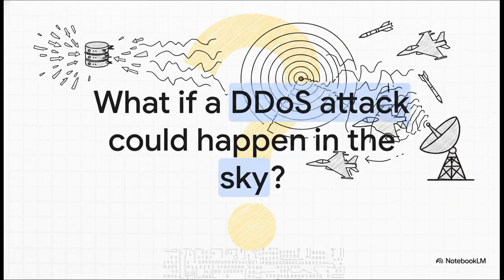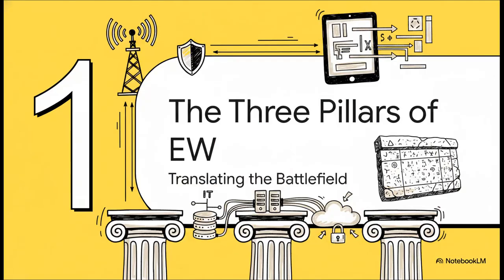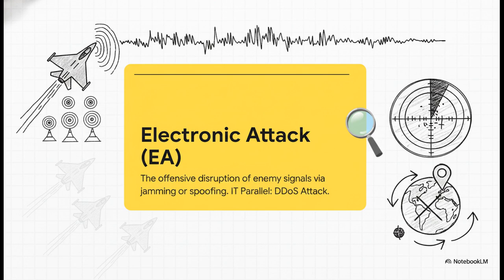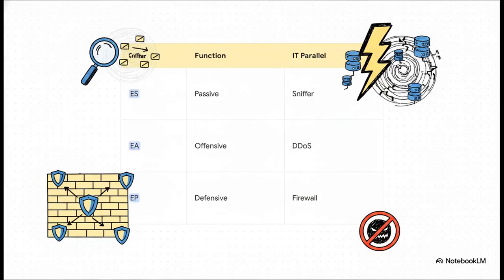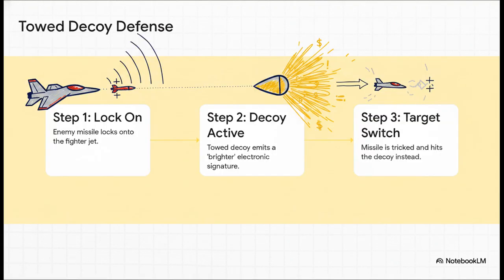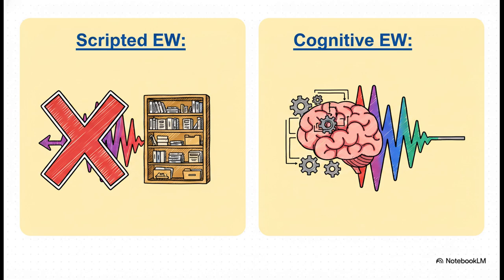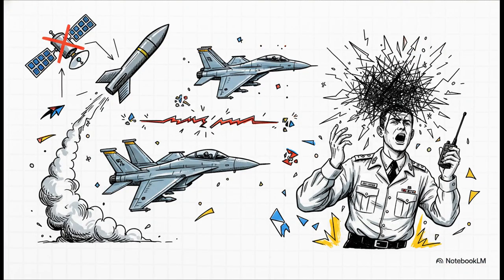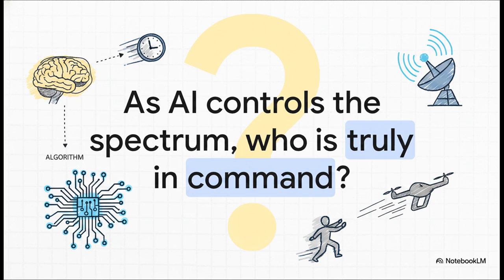ELECTRONIC WARFARE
In your world of IT and web development, you deal with firewalls, DDoS attacks, and packet sniffing. **Electronic Warfare (EW)** is essentially the military equivalent, but instead of Ethernet cables and fiber optics, the medium is the **Electromagnetic Spectrum (EMS).**
It is the struggle to control the airwaves while denying that same control to the enemy.
## 1. The Three Pillars of EW
Electronic Warfare is generally divided into three distinct functional areas:
### A. Electronic Support (ES) – "The Sniffer"
This is the **Passive** side. Before you can jam a signal, you have to find it.
 * **Mission:** Searching for, intercepting, and identifying electromagnetic emissions.
 * **IT Parallel:** Network monitoring or "packet sniffing" (Wireshark). You are looking for the "signature" of an enemy radar or radio.
 * **Goal:** Map out the enemy’s "Electronic Order of Battle" (where their radars and comms units are located).
### B. Electronic Attack (EA) – "The DDoS"
This is the **Offensive** side.
 * **Jamming:** Flooding an enemy's receiver with "noise" so they can’t see the real signal. This is like a **DDoS attack** on a radar frequency.
 * **Deception/Spoofing:** Sending fake signals that look real. You might make one jet look like ten on an enemy screen, or provide a false GPS coordinate.
 * **Directed Energy:** Using high-power microwaves to physically "fry" the circuits of a drone or missile.
### C. Electronic Protection (EP) – "The Firewall"
This is the **Defensive** side.
 * **Frequency Hopping:** Rapidly changing the frequency of your radio/radar so the enemy can't lock on to jam it.
 * **Emission Control (EMCON):** "Going dark"—turning off all transmitters to become electronically invisible.
 * **Digital Radio Frequency Memory (DRFM):** Capturing an incoming enemy radar pulse and re-transmitting it with a slight delay to "trick" the enemy radar about your actual distance.
## 2. Hardware: How it’s Deployed
EW isn't just integrated into fighters; there are dedicated platforms:
 * **Dedicated EW Aircraft:** Planes like the **EA-18G Growler** or the **C-37 Compass Call** carry massive "pods" that can shut down the cell networks and air defense radars of an entire city.
 * **Towed Decoys:** A "lure" on a wire behind a jet. If a missile locks onto the plane, the decoy emits a much "brighter" electronic signature, tricking the missile into hitting the decoy instead of the jet.
 * **Expendables:** Chaff (strips of metal/glass) to confuse radar and Flares to confuse heat-seekers.
## 3. The 2026 Frontier: Cognitive EW
The biggest shift in 2026 is the move from "Scripted" EW to **AI-Driven (Cognitive) EW.**
In the past, if an enemy changed their radar frequency to one not in your "Threat Library," your jamming system wouldn't know what to do. Today:
 * **Machine Learning:** The EW suite (like SPECTRA on the Rafale) analyzes the "unknown" signal in real-time.
 * **On-the-fly Algorithms:** It develops a custom jamming waveform to neutralize that specific signal in milliseconds.
 * **IT Parallel:** This is like an **Adaptive Firewall** that identifies a Zero-Day exploit and writes its own patch instantly.
## 4. Why it matters to you
As a developer, you know that **Data is the modern ammunition.**
In a modern conflict, the side that loses access to the spectrum loses everything:
 * **No GPS:** Missiles miss, and pilots get lost.
 * **No Data Link:** Planes can't share "Sensor Fusion" data.
 * **No Comms:** Commanders can't give orders.
"If you lose the war in the air, you lose the war; but if you lose the war in the spectrum, you lose the air."

Do you want to dive into the **Signal Processing** side of how these waves are manipulated (the "math" of interference), or are you interested in how **Cyber Warfare** and **Electronic Warfare** are merging together?